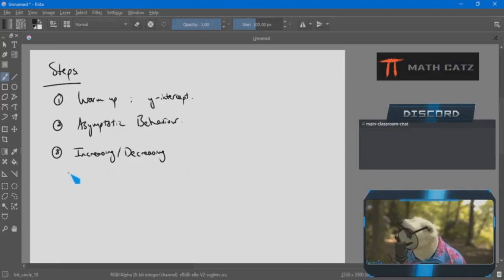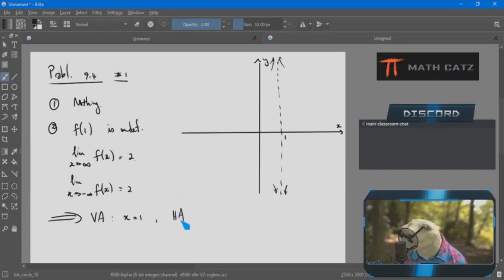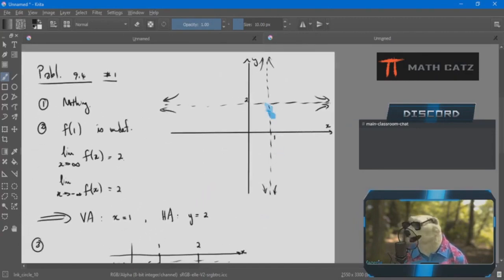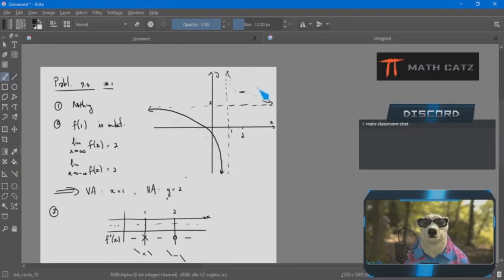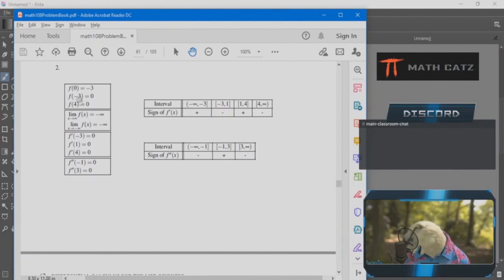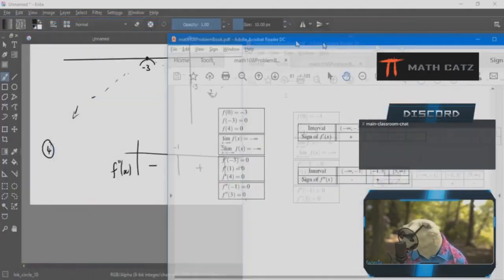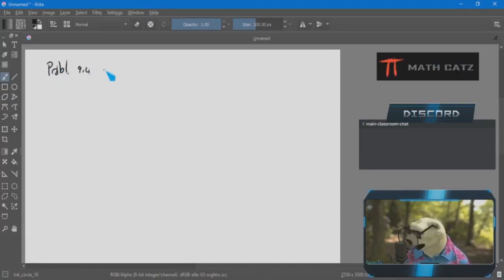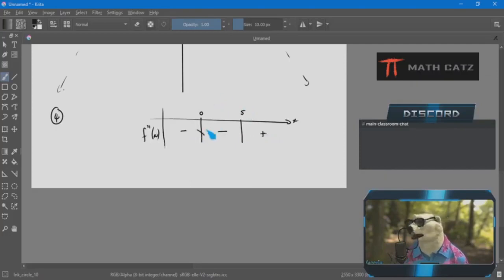05Graphing part 1